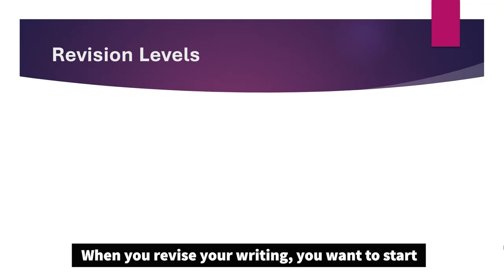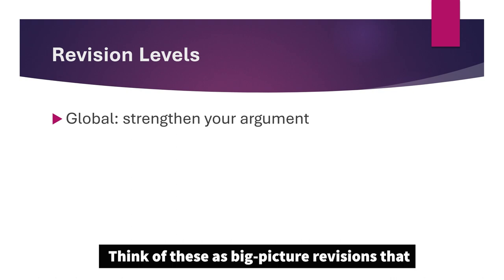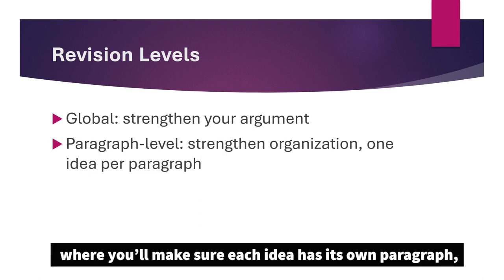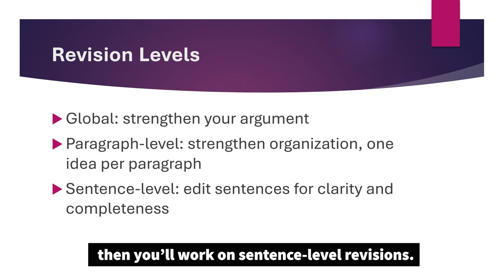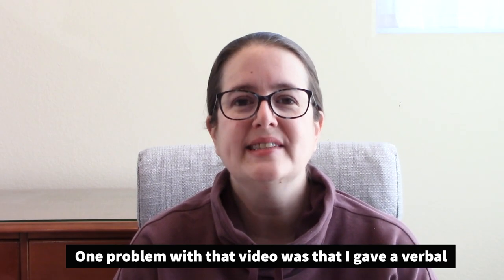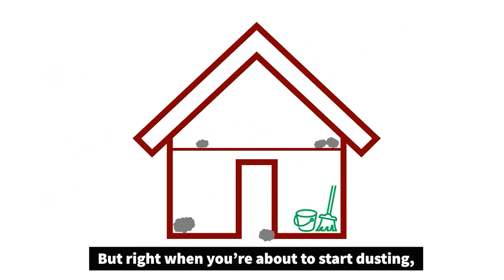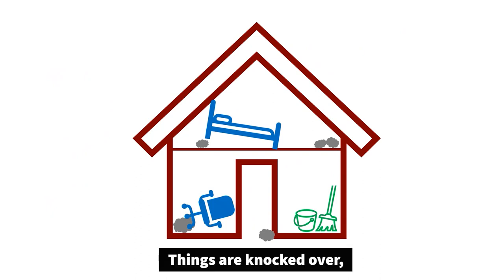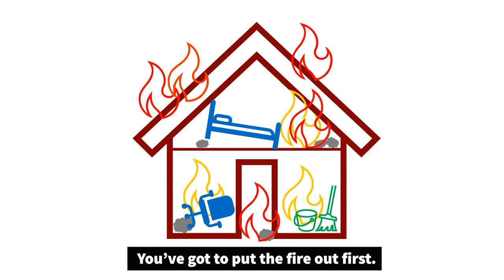"Pairing Illustrations with Voiceovers" by Ann Amicucci (Kairos 28.2 PraxisWiki)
In this video, Amicucci explains how to pair visual illustrations with simultaneous voiceovers to ensure audience members of instructional videos can clearly understand concepts. This text is published in the January 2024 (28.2) issue of the PraxisWiki section of Kairos: A Journal of Rhetoric, Technology, and Pedagogy. Kairos is a free, online, peer-reviewed scholarly journal available

00:00 What not to do
00:55 Discussion of ineffective example
1:21 What to do in pairing illustrations with voiceovers
2:09 Discussion of effective example